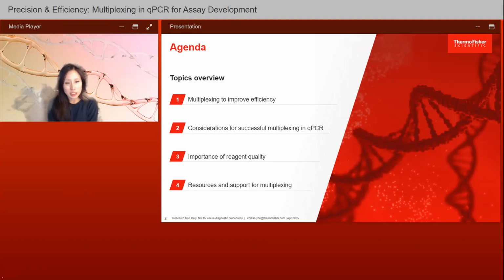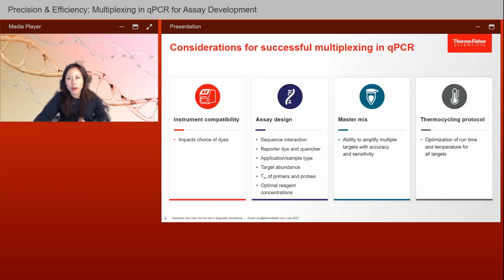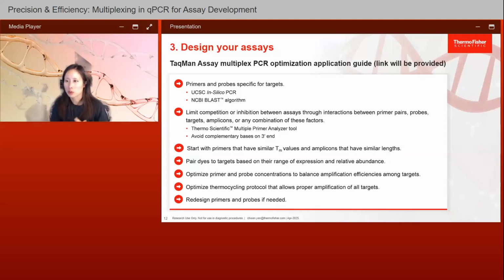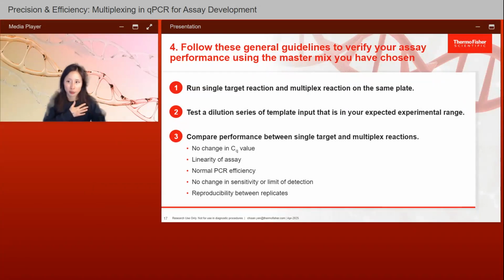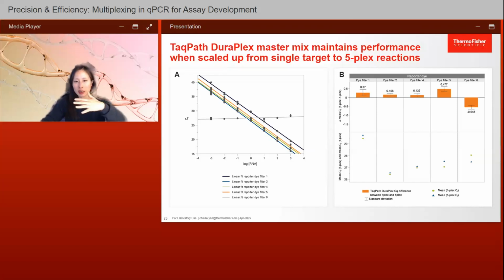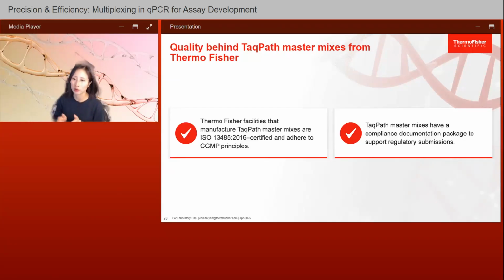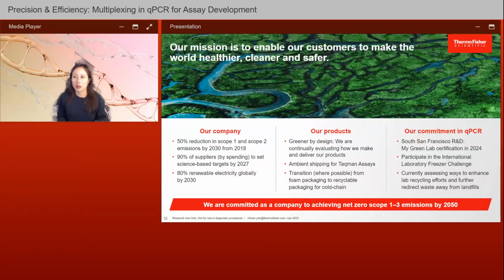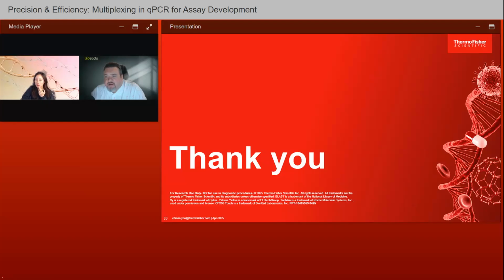Precision & Efficiency: Multiplexing in qPCR for Assay Development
Presented By: Chia-An Yen, PhD

Speaker Biography: Chia-An is a dedicated scientist with over 12 years of research experience, currently specializing in qPCR research and development at Thermo Fisher Scientific. Her work includes developing innovative reagents and exploring applications of qPCR technologies. She holds a Ph.D. in Molecular Biology from the University of Southern California, where she conducted research on the molecular mechanisms of aging, authoring 8 publications. Her research earned her several awards, including the USC Research Enhancement Fellowship and the Glenn/AFAR Scholarship. Prior to her doctoral studies, Chia-An worked in Dr. Bing Ren's lab at the Ludwig Institute for Cancer Research, contributing to project ENCODE by mapping histone modifications.

Webinar: Precision & Efficiency: Multiplexing in qPCR for Assay Development

Webinar Abstract: Join us for an insightful webinar designed to equip you with a foundational understanding of multiplexing in quantitative polymerase chain reaction (qPCR) and provide you with the knowledge needed to successfully implement this technique in your experiments. Multiplexing in qPCR provides solution to increasing sample processing throughput, while saving cost and time in lab. Despite its advantages, many factors need to be considered for its success. We will begin by exploring the fundamental principles and mechanisms of multiplexing in qPCR, offering practical guidance on key considerations for getting started. Following this, we will showcase the advantages and challenges associated with multiplexing, providing a balanced view of its potential and limitations. Finally, we will emphasize the critical importance of using high-quality reagents and conclude with a comprehensive overview of available resources for qPCR multiplexing support from Thermo Fisher Scientific. Don't miss this opportunity to enhance your qPCR skills and streamline your experimental workflows!